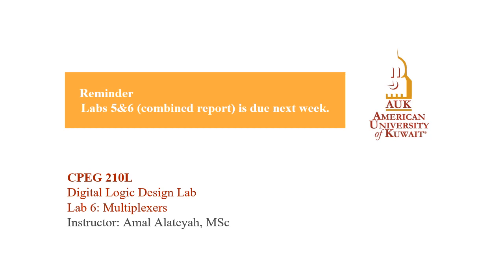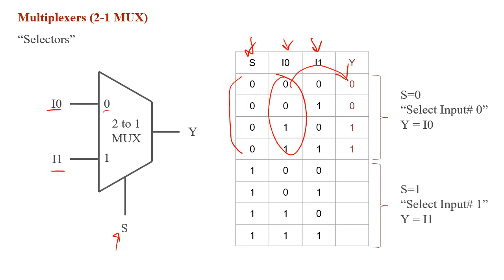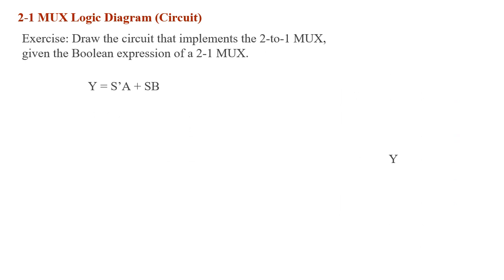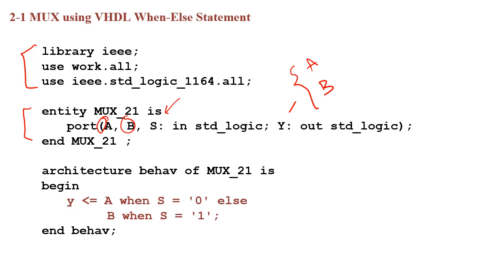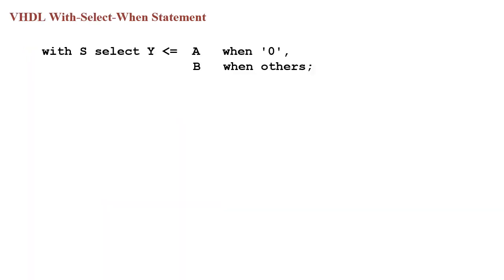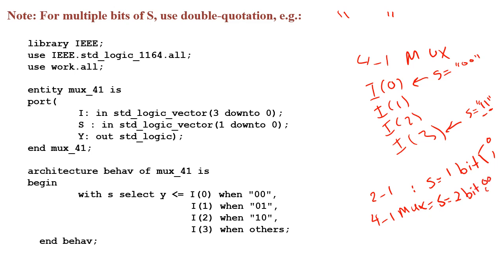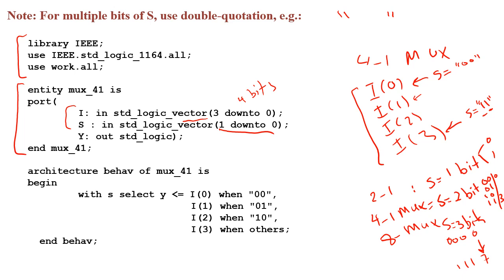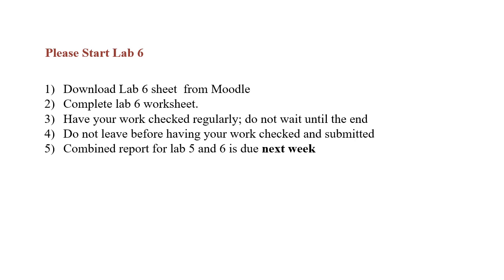Multiplexers Lecture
CPEG 210L Lab 6 (Multiplexers) Lecture